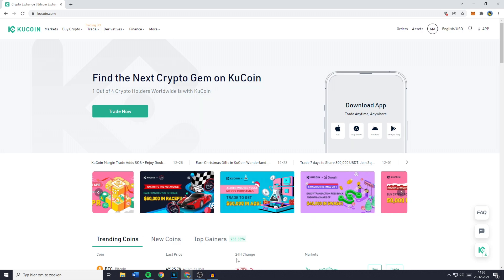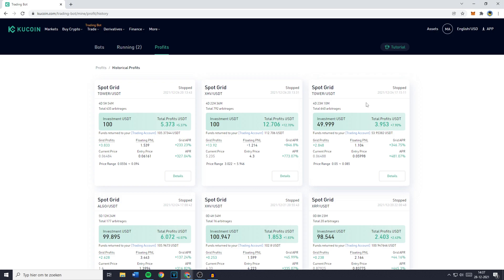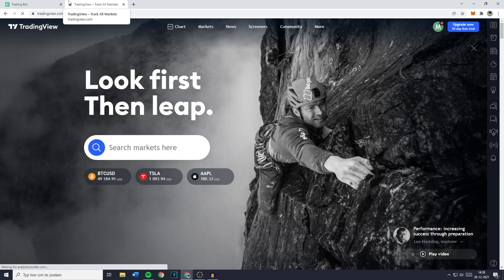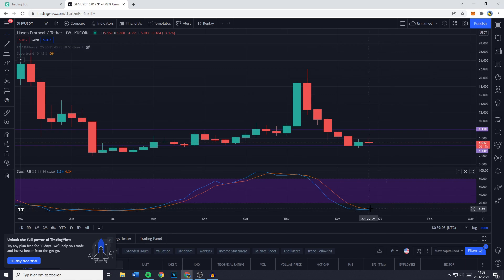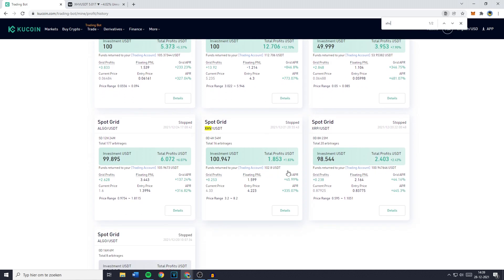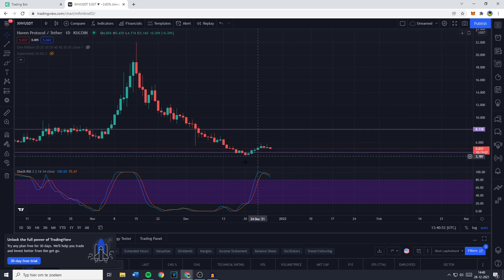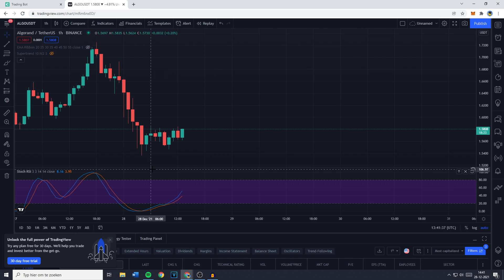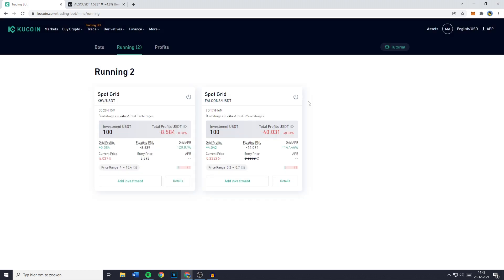KuCoin Trading Bot Strategies (2022) | Best KuCoin Bot Strategie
This tutorial is about KuCoin Trading Bot Strategies. So if you want to learn more about KuCoin Trading Bot Strategies, this video is the video you are looking for!